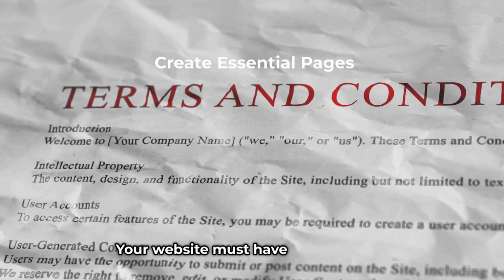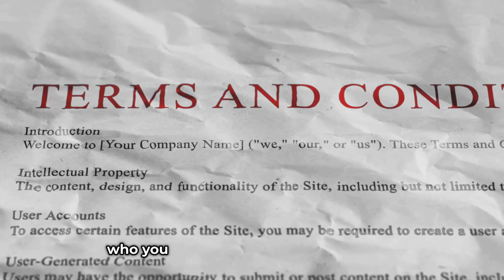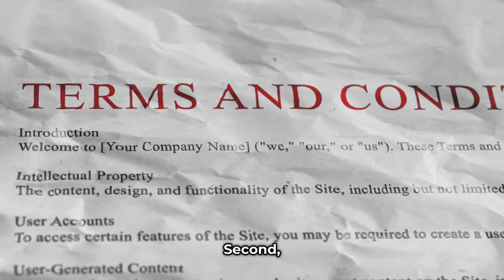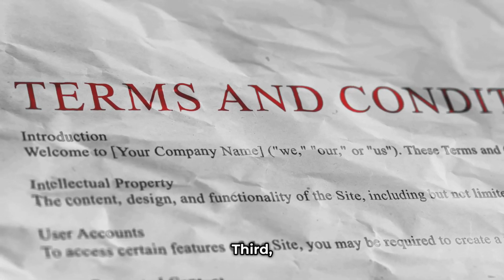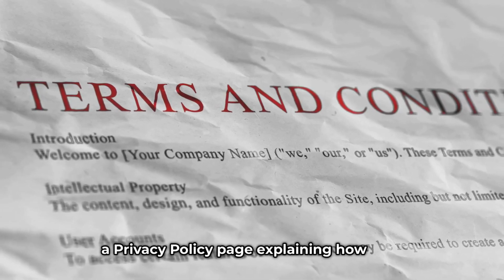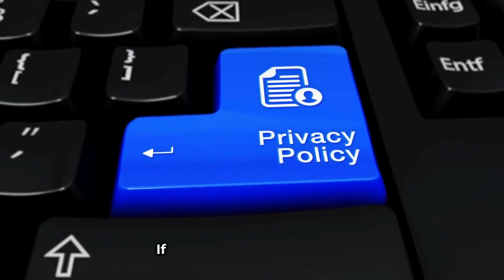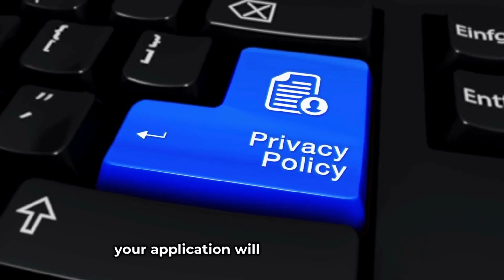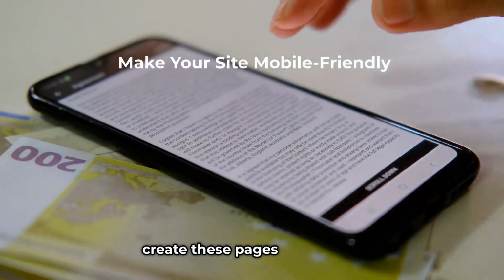How to Get Google AdSense Approval in 2026 | Step-by-Step Guide for Beginners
Want to get approved for Google AdSense in 2026? In this video, I explain the steps you should take before applying, common mistakes to avoid, and how to improve your chances of approval.

In this video, you'll learn:
✅ What Google AdSense is
✅ Why applications get rejected
✅ How to prepare your website
✅ The pages every website should have